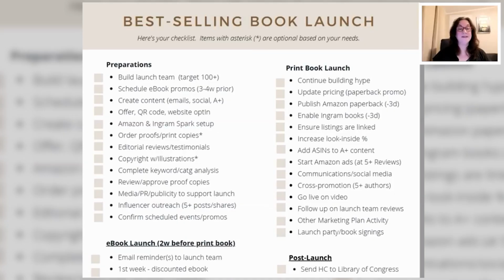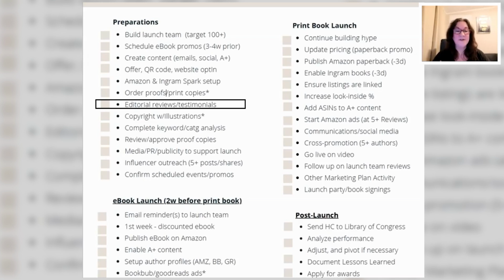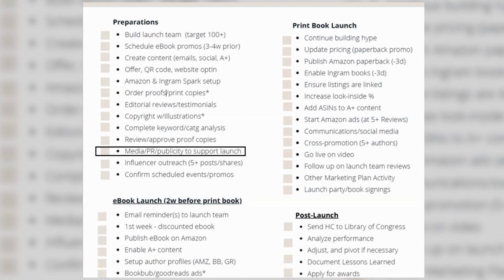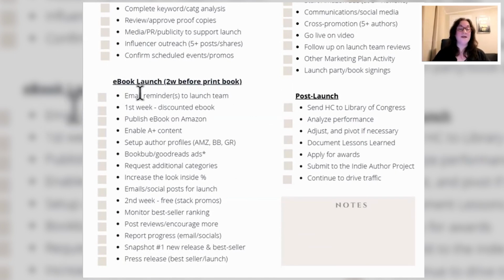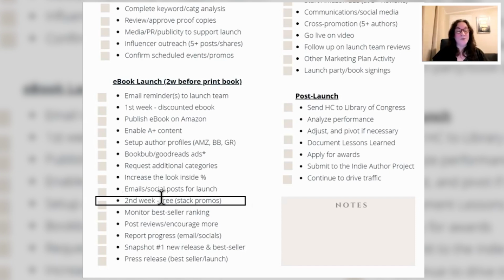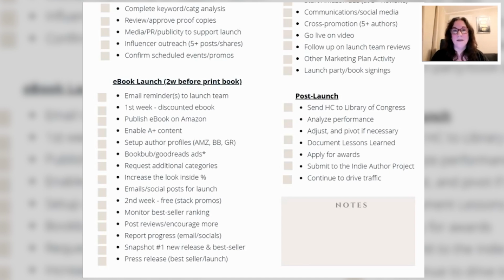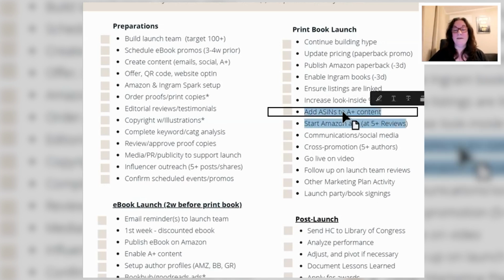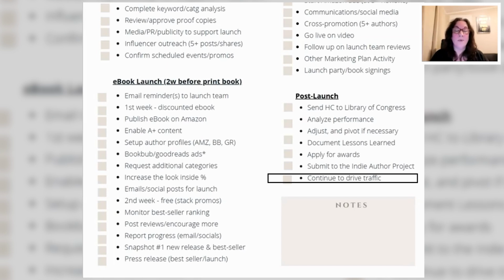Secrets to a Best-Selling Book Launch | Self-Publishing Checklist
Book Launch Checklist for a Best-Selling Launch! If you're an author looking to hit the bestseller lists, then this video is for you.

    👩 🧑        WORK WITH ME!    👈

  📢   TOOLS I RECOMMEND & USE MYSELF